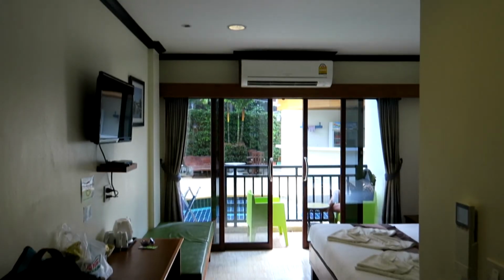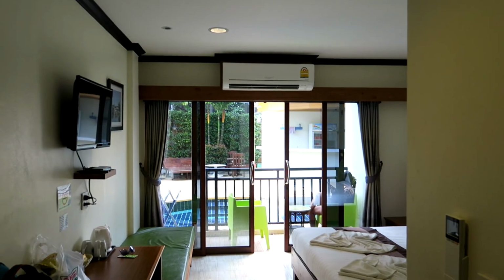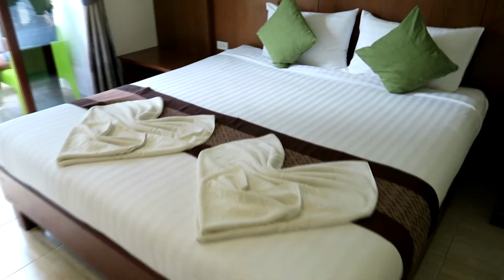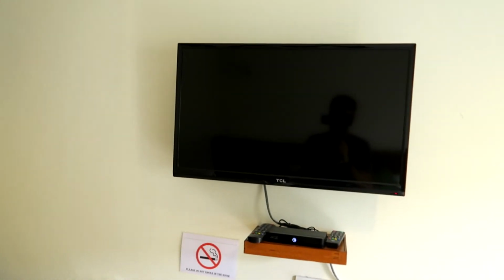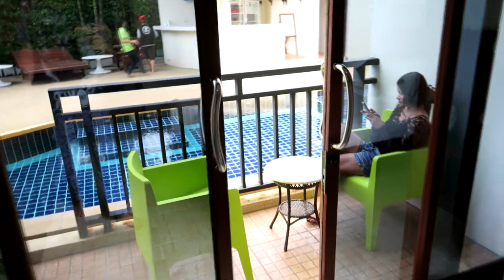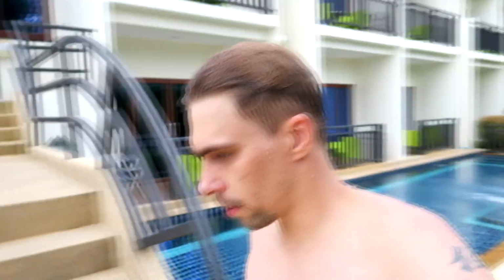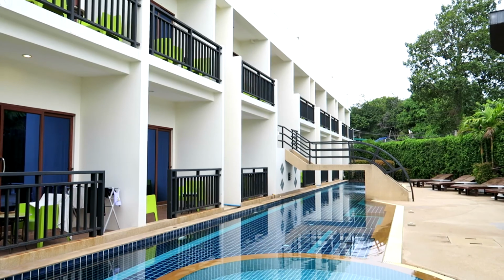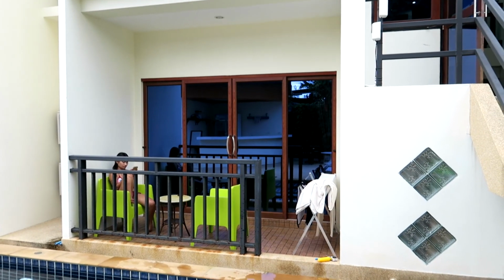KOH LIPE DAY 6 - #051 - AMAZING CHIANG MAI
Welcome to episode 51 of Amazing Chiang Mai. Today we check in at our last Hotel, The Green Koh Lipe. We spend some time at the pool and in Walking Street. Once the weather changed we came back to the island and had lunch at the Mountain Resort. In the evening we attended the seafood buffet at Walking Street. In the evening we eat at Ja Yao and have a cocktail at Maya Bar.

Song: Aire Atlantica - Make You Mine (feat. Ameria)